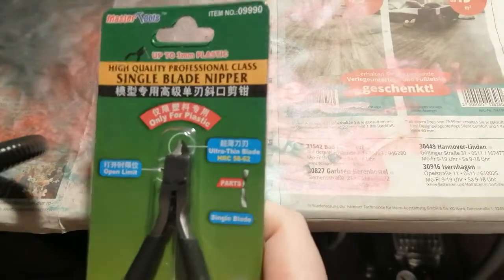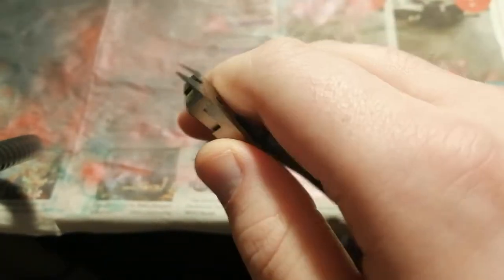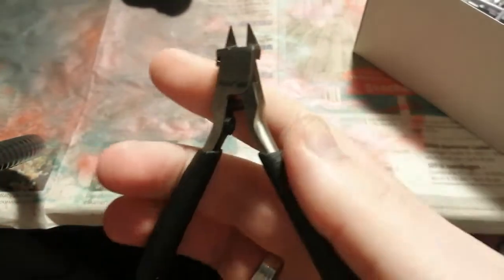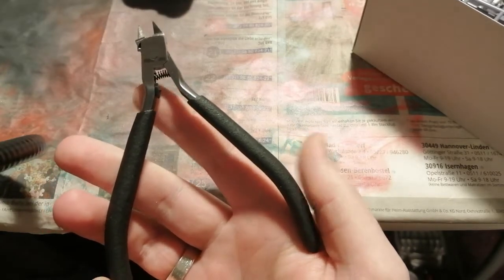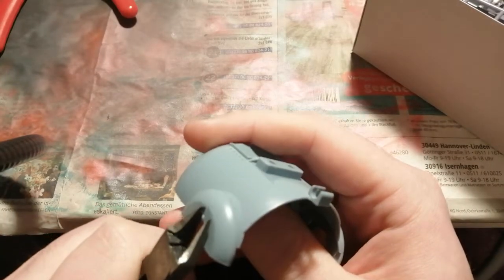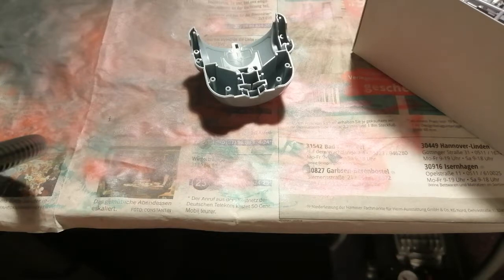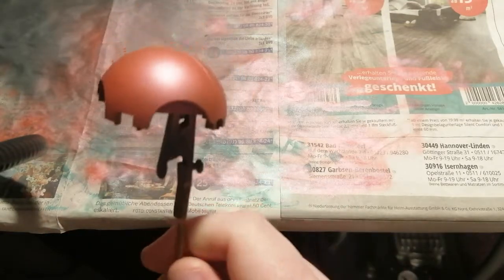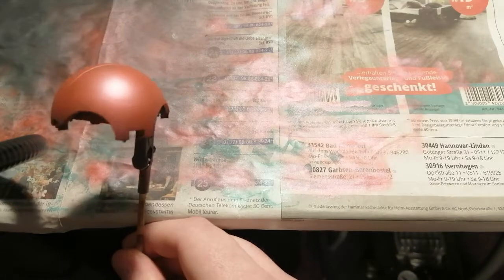Trumpeters :High Quality professional class single Blade Nippers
New Nipper giving them a test and a review at the same time there a great pair of Nippers at a  lovely price of 18,05 €